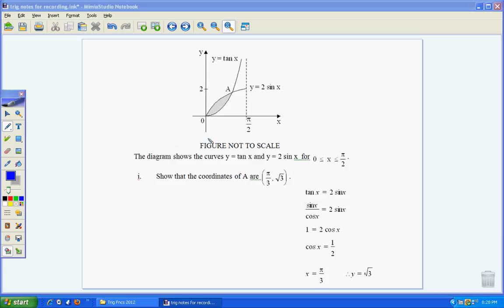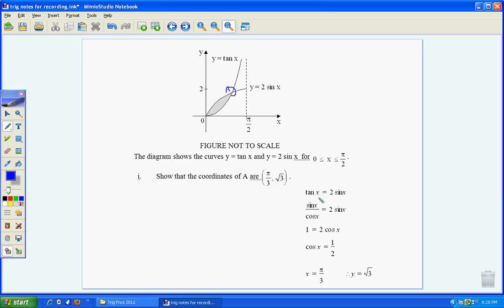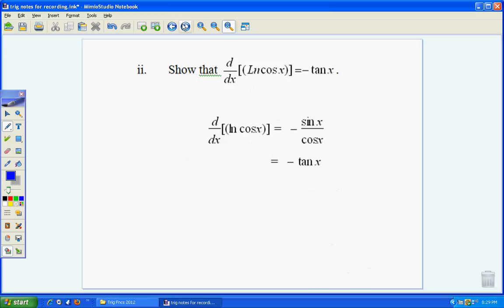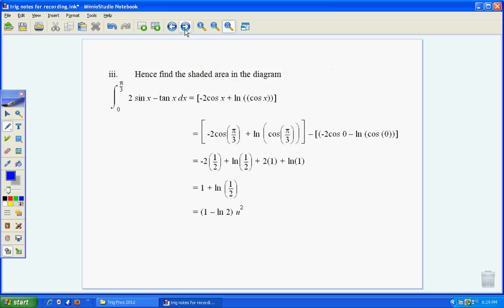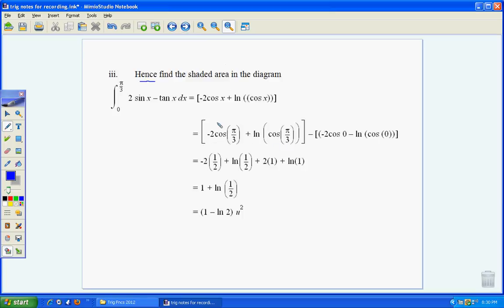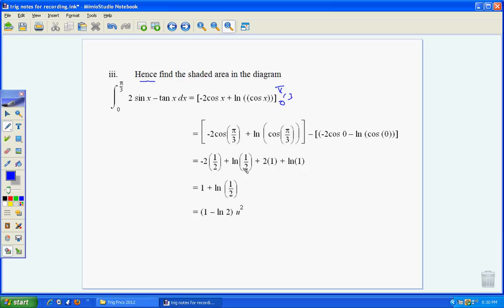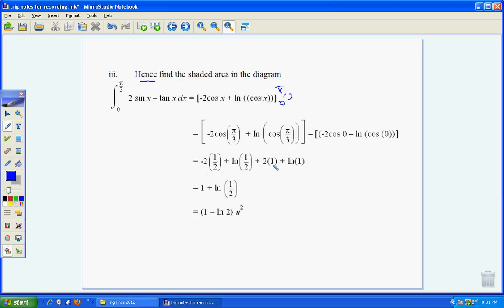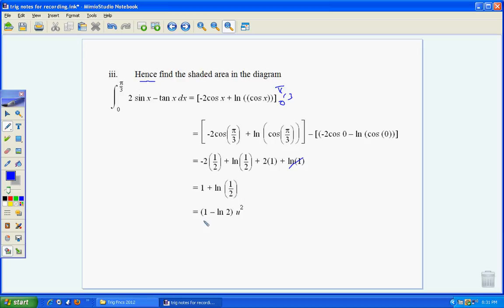integrals of trig 9